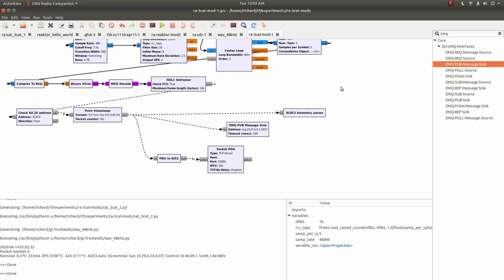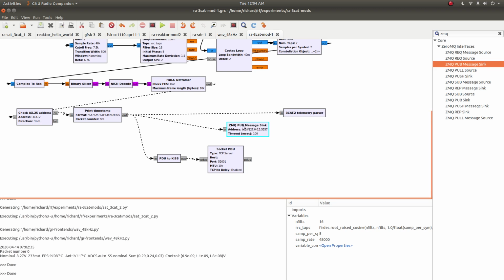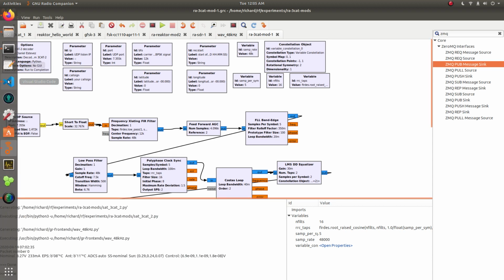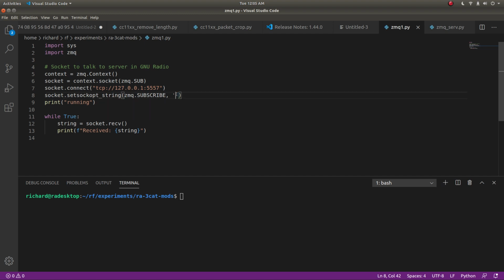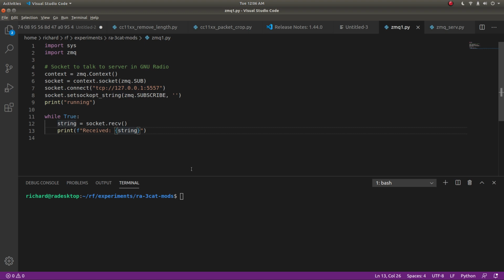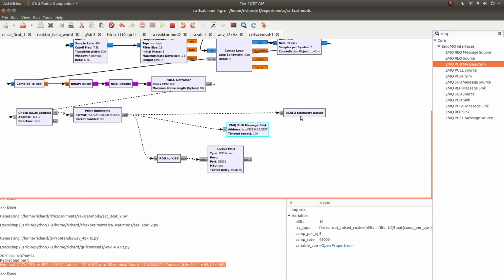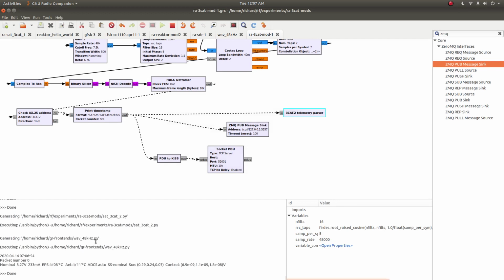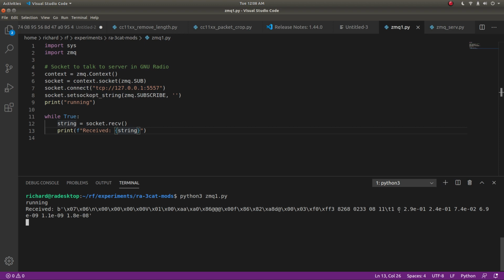gr-satellites and ZMQ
Demonstration of sending a demodulated telemetry packet to a ZMQ subscriber from GNU Radio.